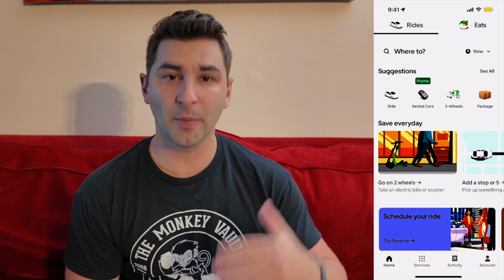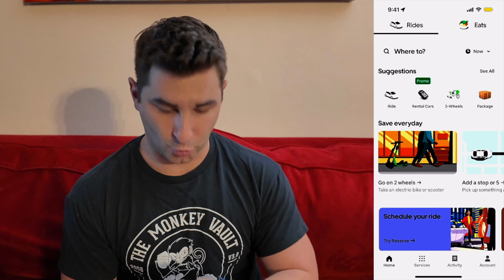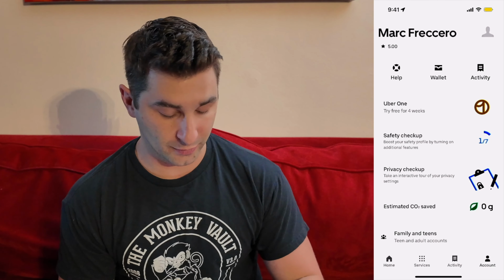How to Add a Credit Card to Pay for Uber Rides (Uber App Tutorial)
$25,000:
$50,000:
$75,000:
$100,000:
$200,000:
$250,000:
$300,000:
$400,000:
$500,000:
$600,000:
$700,000:
$750,000:
$800,000:
$900,000:
$1,000,000: